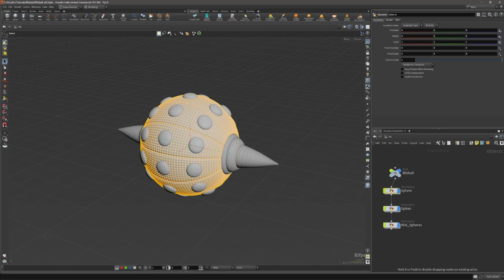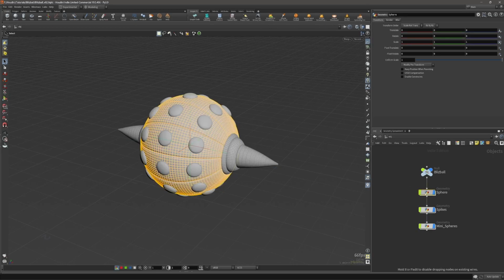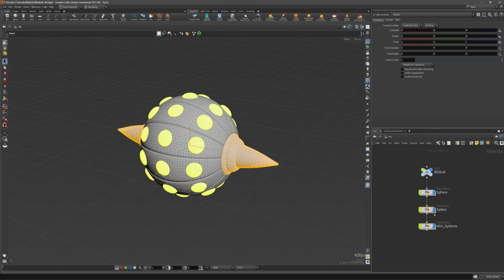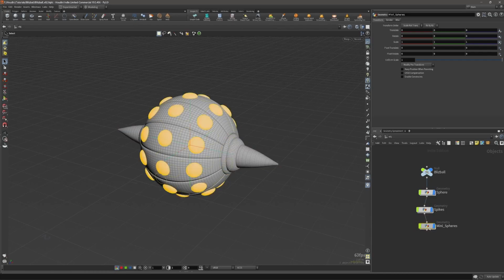Houdini 19.5 | Blitzball | Setting up Hierarchy